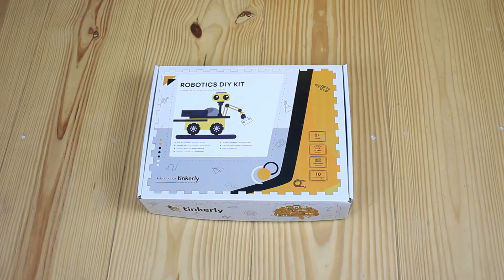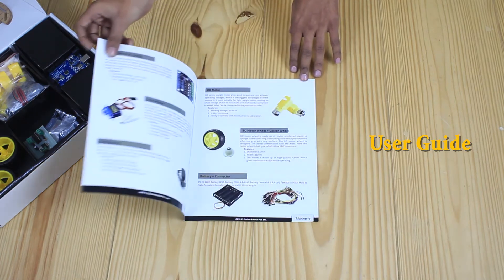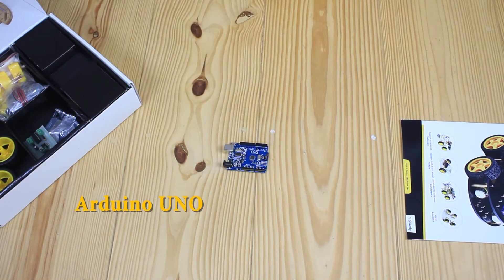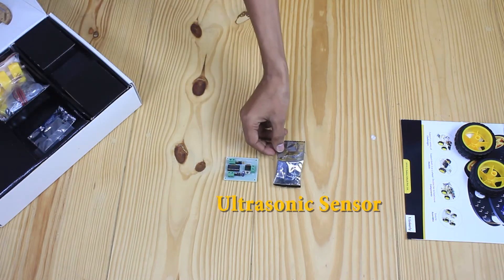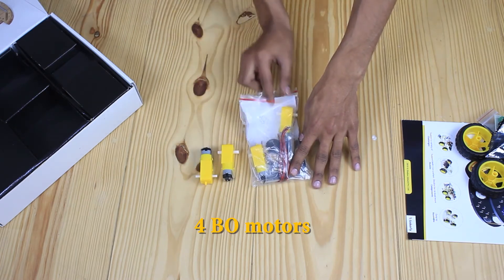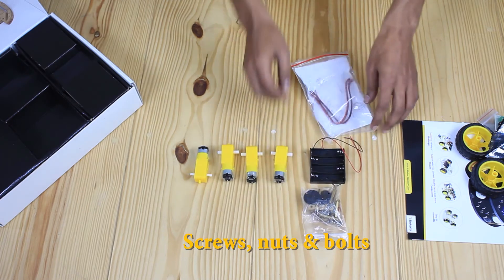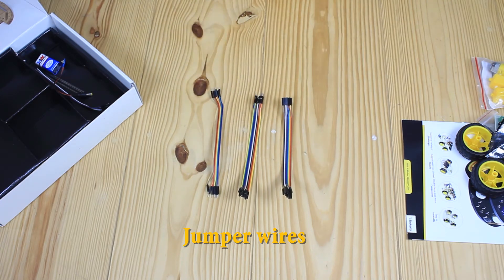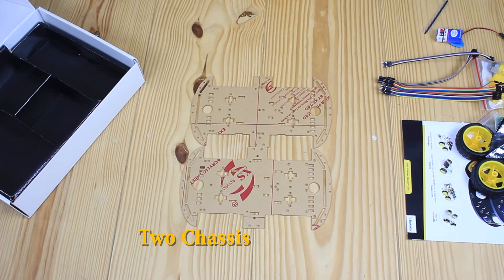Tinkerly's Robotics DIY Kit Unboxing | ft. in Course for Grades 7-8 | STEM Learning For Kids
Watch this unboxing video and gain insight into various components that are available inside the robotics DIY kit. With the help of this video, you can identify each component with ease when you start working on the robotics DIY kit. This unboxing video will introduce you one by one to each component that is available inside the kit. This kit is part of Tinkerly's Coding/STEM course for grade 7-8 Achiever students.

To explore what kind of activities can be done using this kit, download Lets Tinker App: